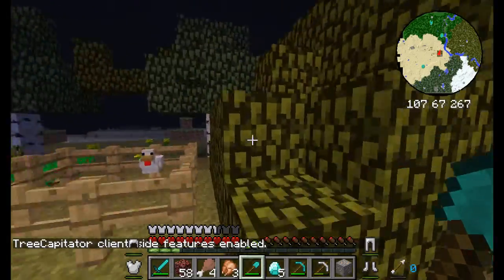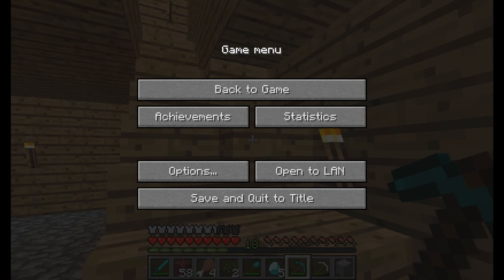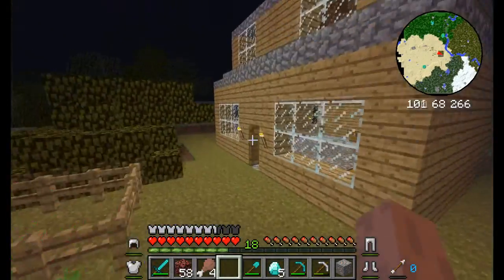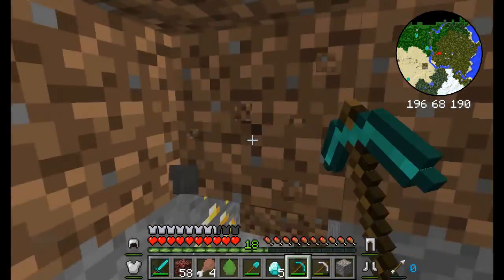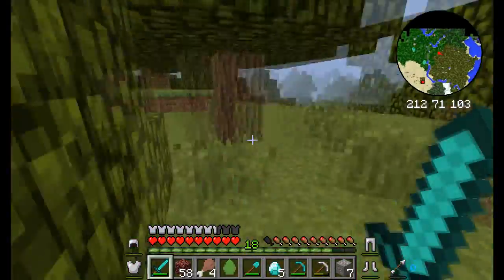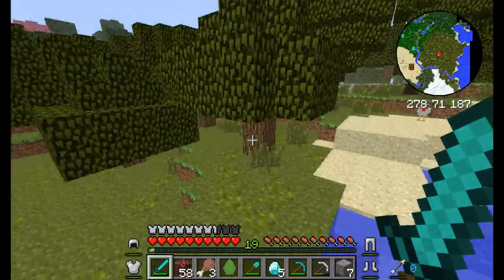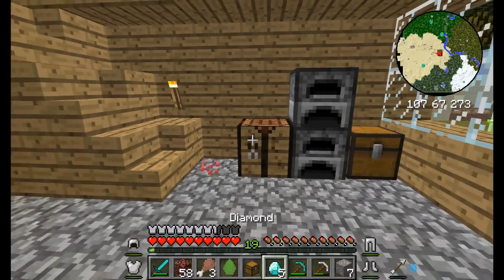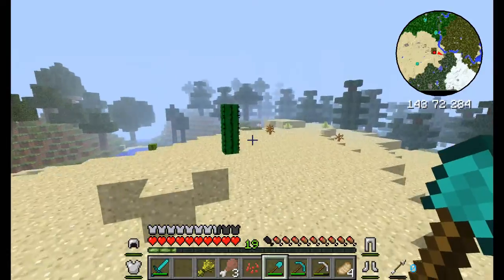Let's Play Minecraft Survival Season 2 Episode 4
Going ahead and uploading this tonight because the power might be out tomorrow :'(
Also Hopefully y'all can hear me better cause i did something different with my audio.